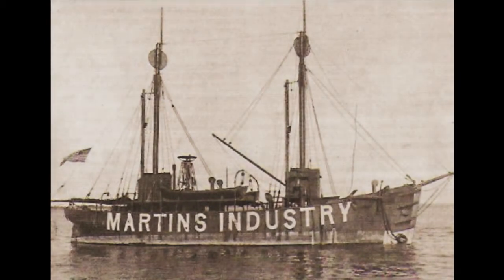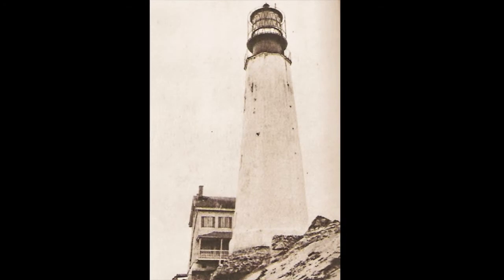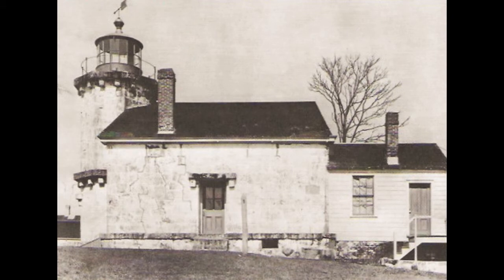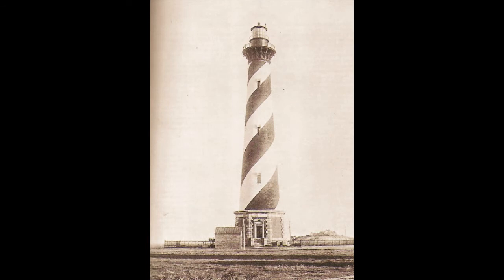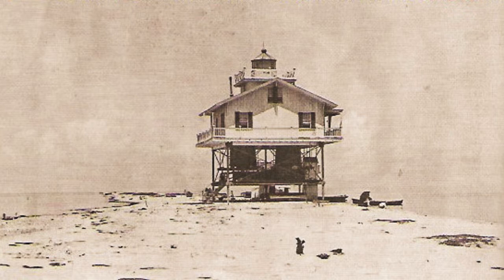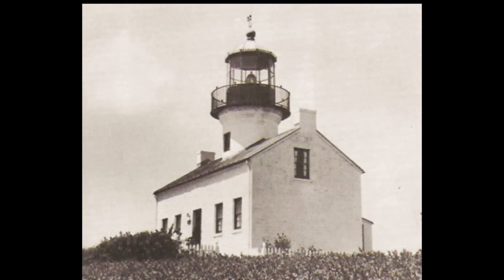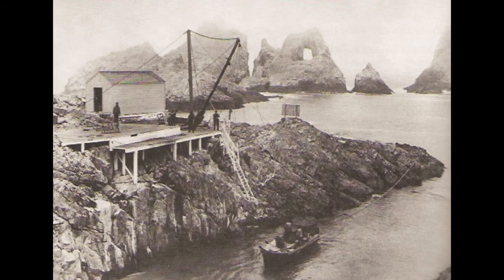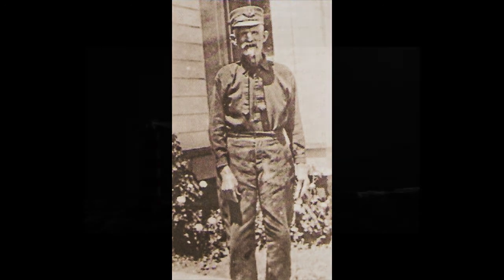America's Lighthouses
Older lighthouses of United States